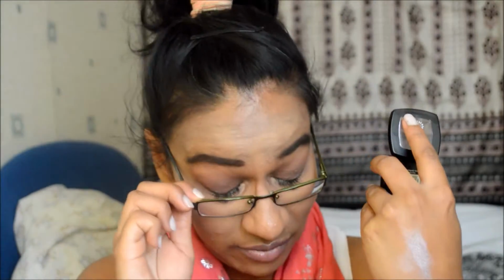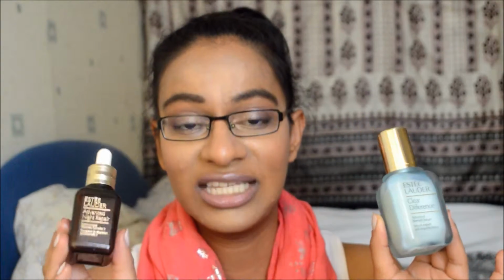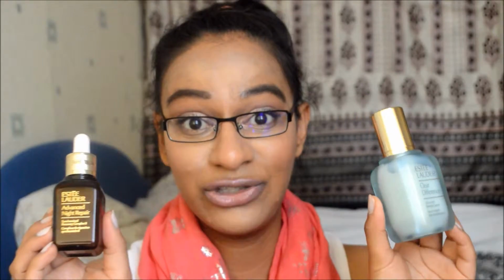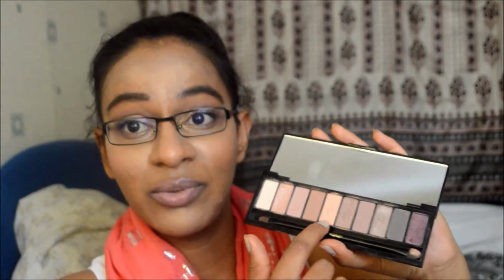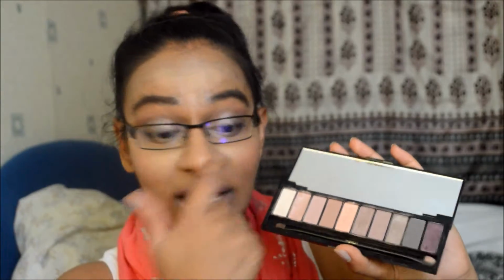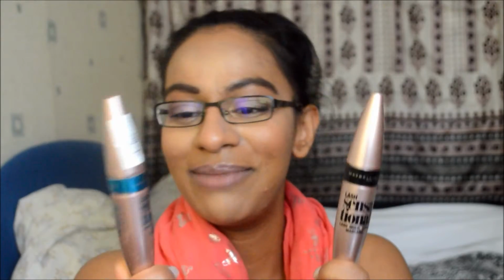August Beauty Favs 2015 | fairyphullie